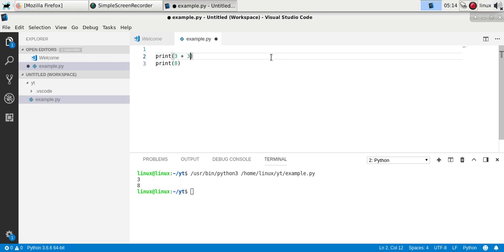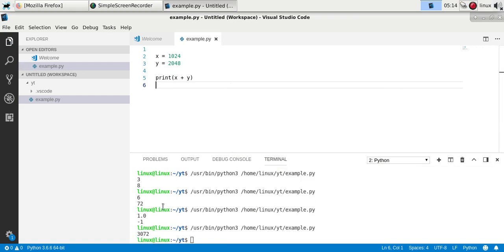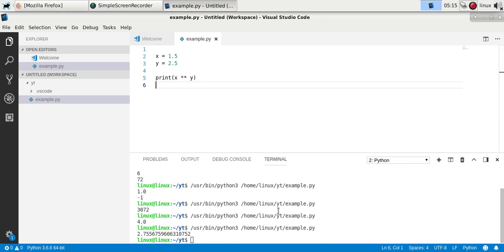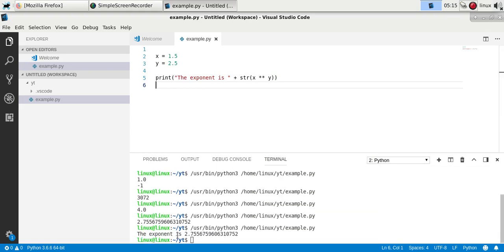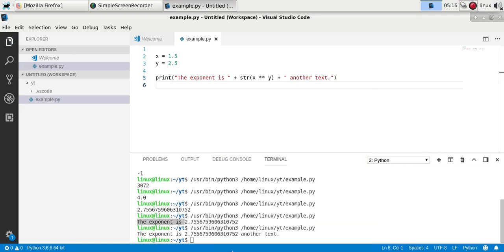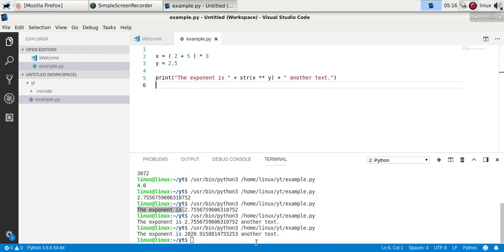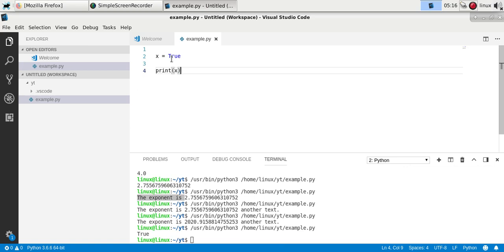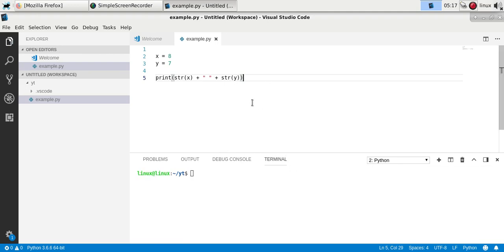Learn Python - numbers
Learn Python Numbers: Integers, floats and booleans.